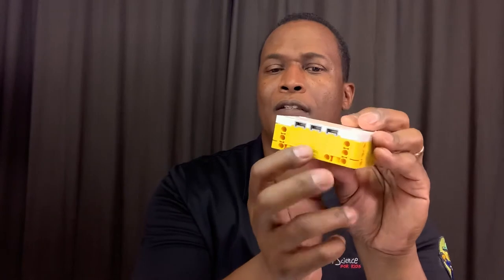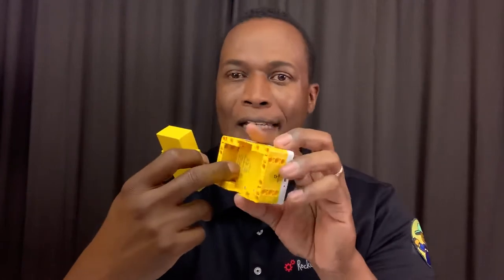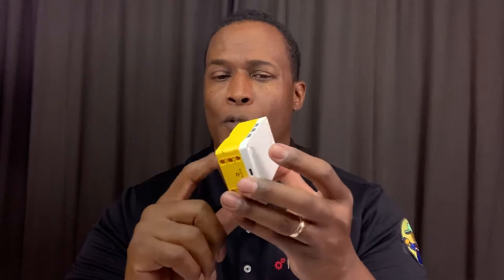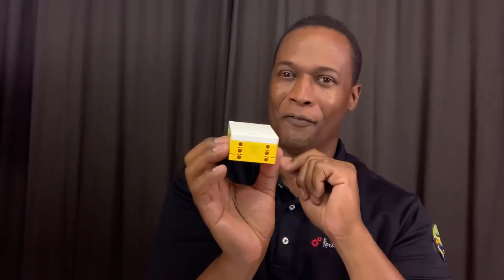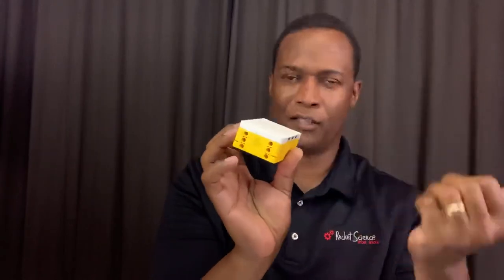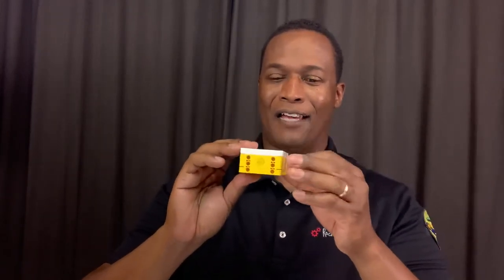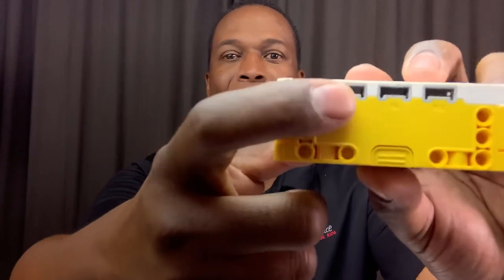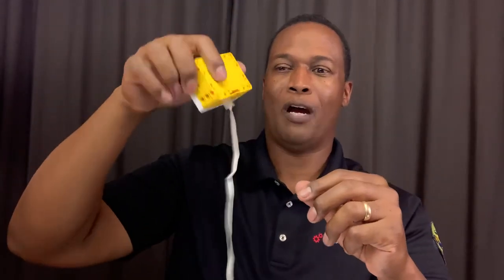SPIKE™ Prime - Detailed features of the Hub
This video will give detailed features of the SPIKE™ Prime Hub.